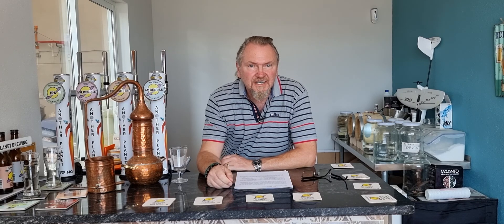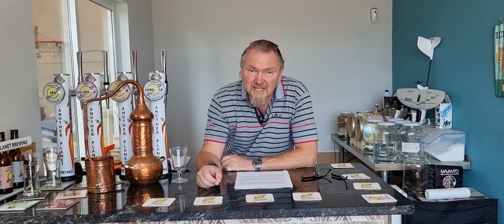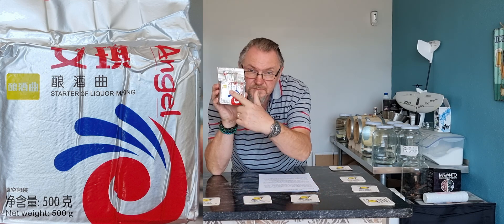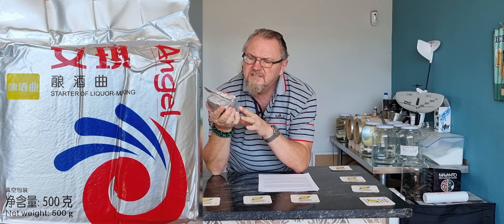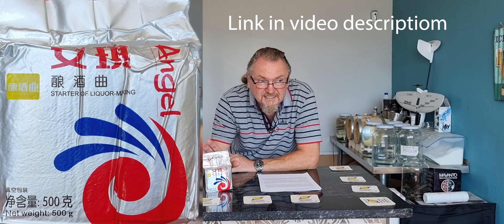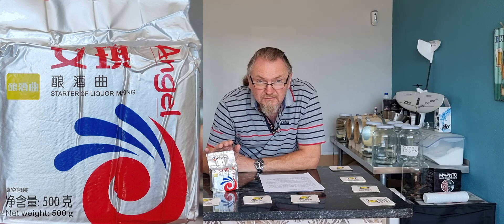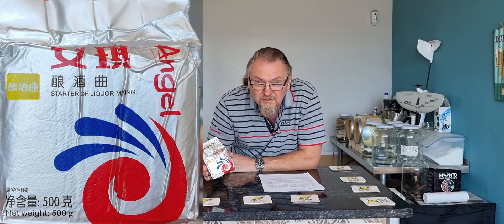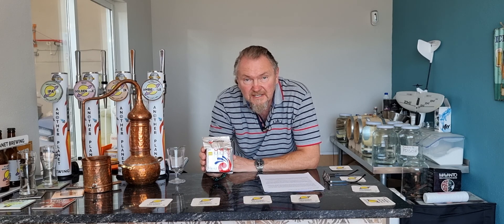Lazy Man's Bourbon - ALL GRAIN - NO MASH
Want to make an ALL GRAIN bourbon? Want to do it the LAZY way? Here's how.

We are going to use 80% corn, and 10% each of Rye and Malted Barley. Lots of folk make bourbons with a similar grain bill, but we are going to do it without making a mash. When you mash bourbons traditionally, there is a need to cook or gelatinise the corn, then add enzymes to force the starch conversion and then mash in the malted grains at a lower temperature to activate their enzymes in the malt. We are going to skip all of that and hopefully still make good bourbon.

More info on all grain no mash look here…

Here is the recipe:
8Kg Crushed animal feed corn, milled is better, but crushed works fine
1kg Malted Barley, milled (500g Smoked Malt, 500g Chocolate Malt)
1Kg Rye, milled
30 Litres of tap water
140g of Angel Yellow Label Yeast

ONLY THIS YEAST WILL WORK - DO NOT SWAP FOR ANOTHER

SUPPORT

If you like the content, please hit the thumbs up button - the more likes the video gets the more people YouTube suggests the video to.